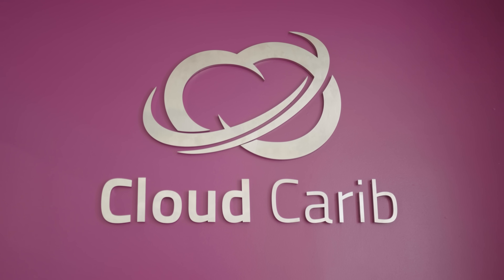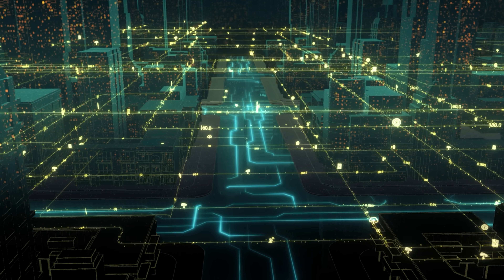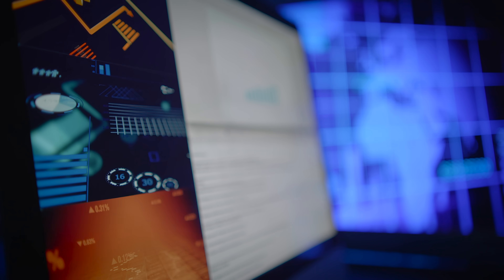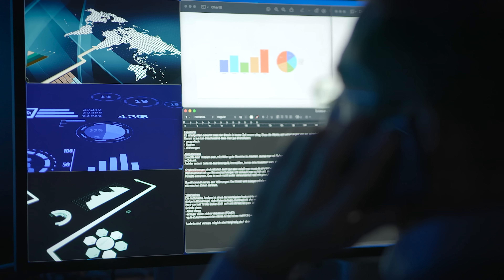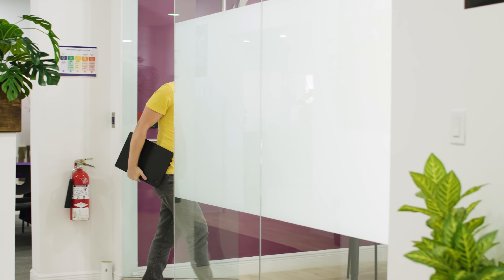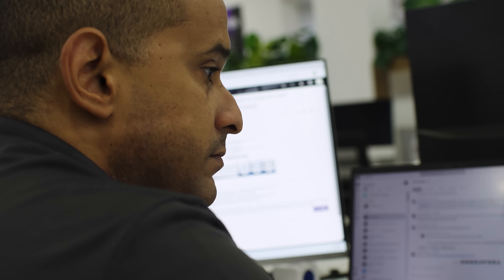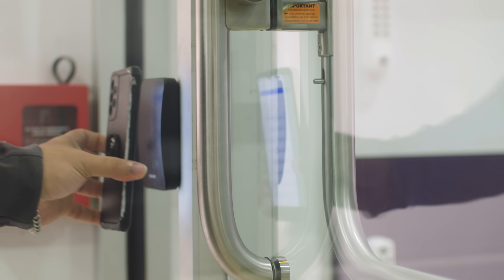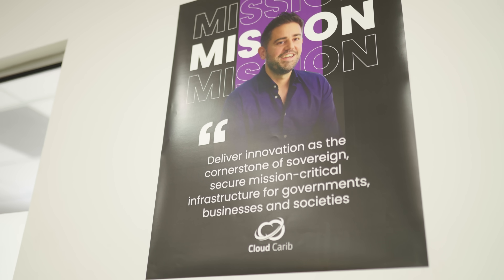Sovereign AI: Cloud Carib Intelligence Suite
Discover how Cloud Carib is helping governments and enterprises in the Caribbean take control of their data with secure, locally hosted AI solutions. This video explores the strategic benefits of sovereign infrastructure, AI-driven productivity, and compliance-ready services.

Why data sovereignty matters
AI without compromising privacy
Local infrastructure, global performance
30% efficiency gains with Cloudy AI

Future-proof your operations with technology that respects borders and protects your data.

0:00 Is your IT Dept a Cost Centre or Profit Center?
0:42 Our partnership with NextCloud
1:34 The Patriot Act & Agility
2:27 Our In-House AI "Cloudy"